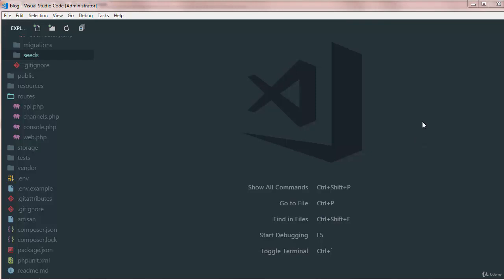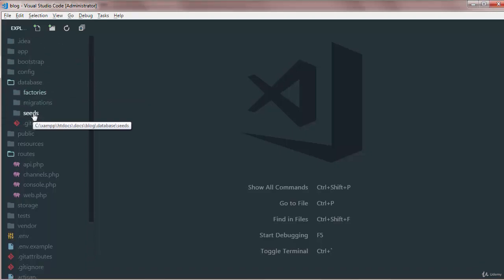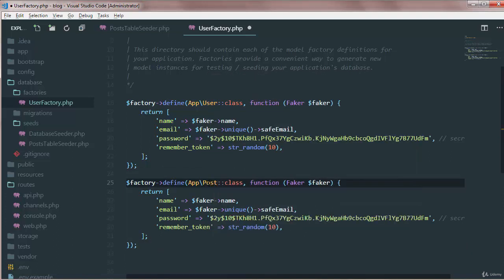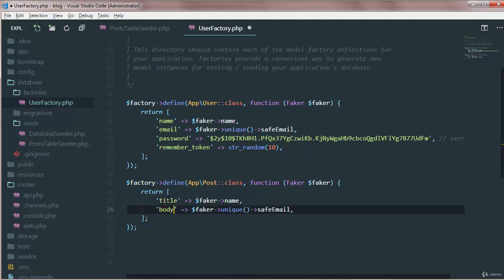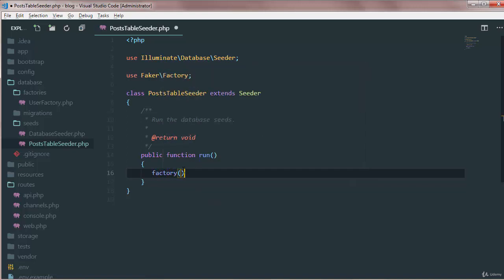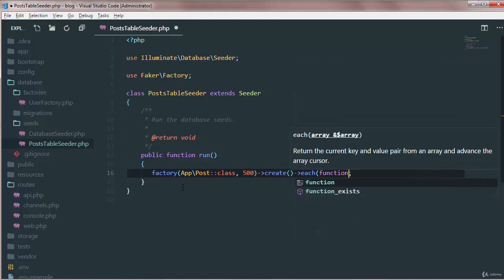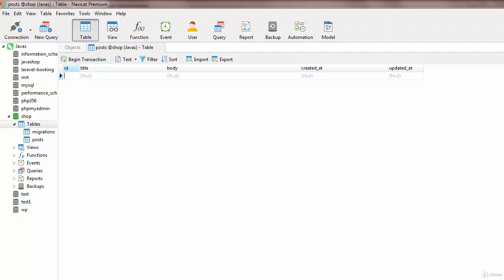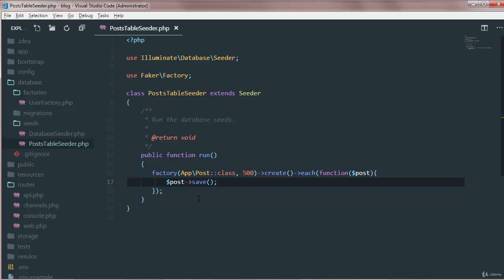Full Stack Web Development Course - Laravel - 34 Using Seeding Factories